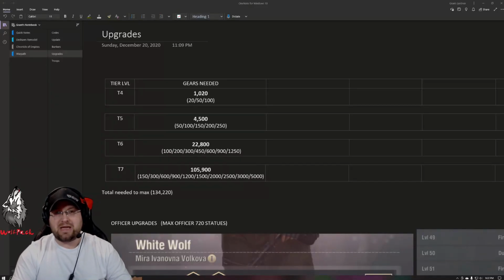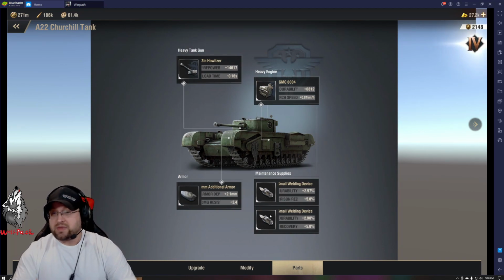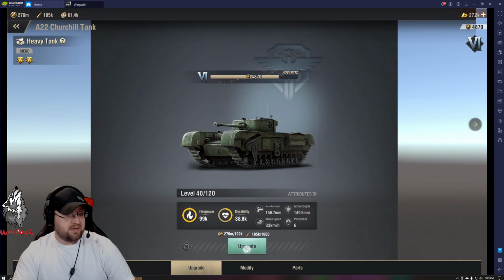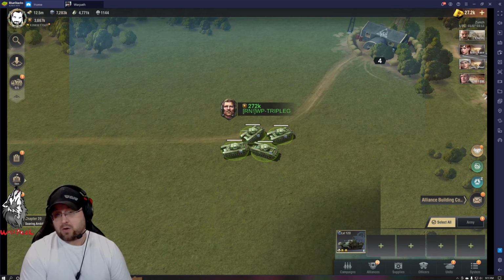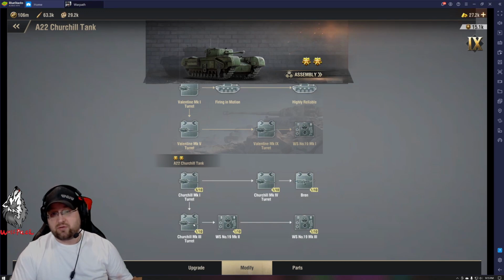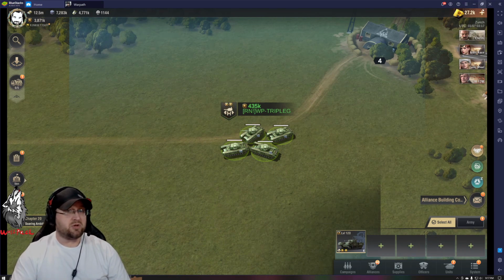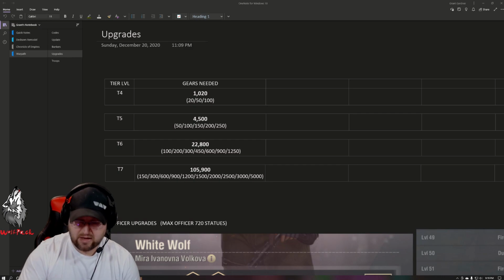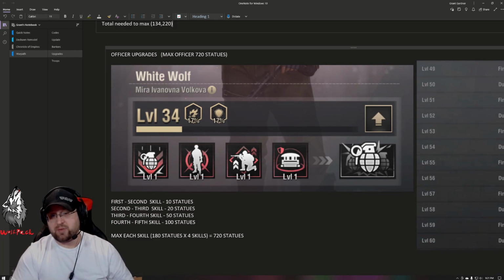Warpath - Max out Troops & Officer - How much does it take?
Content Creator for Warpath by Lilith Games

Unit parts impact on troops - 3:00 to 4:00
Unit Upgrade impact on troops - 4:30 to 7:30
Unit Modification impact on troops - 8:00 to 13:00
Total Needed to upgrade everything - 13:20 to end

My Information:
 - Discord (Grantz#3758)